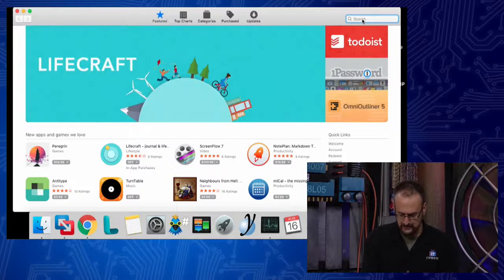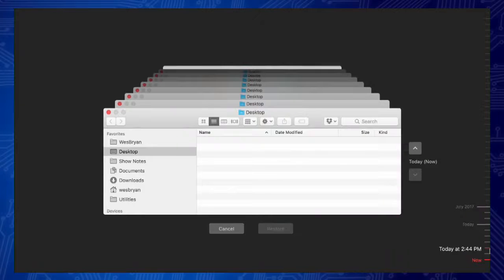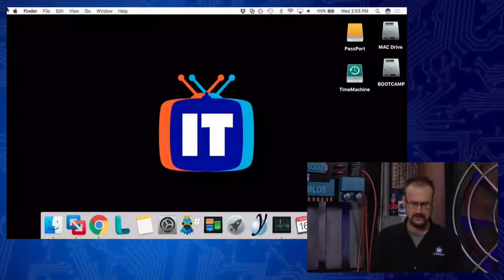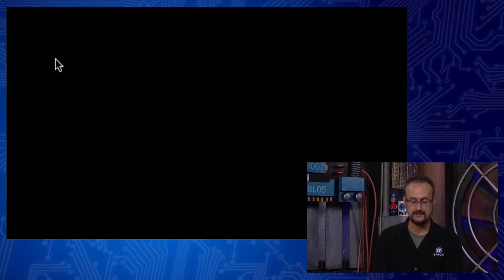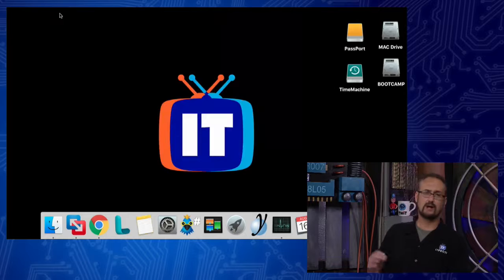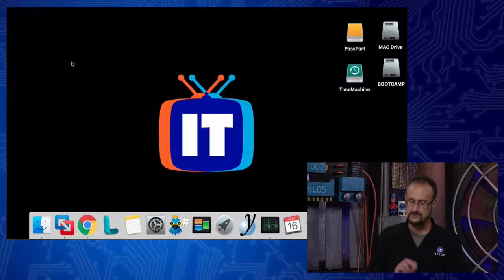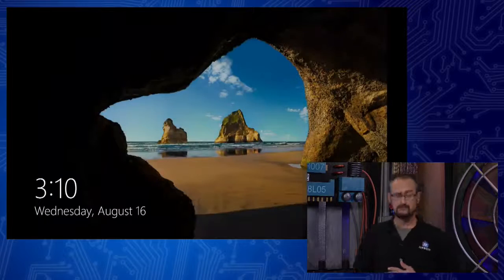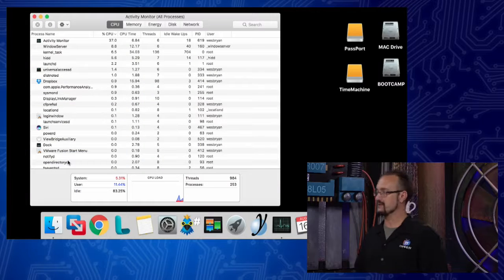Mac OS and Linux Features Part 2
CompTIA A+ 220-902 - Mac OS and Linux Features Part 2